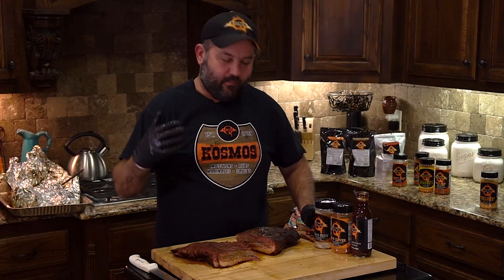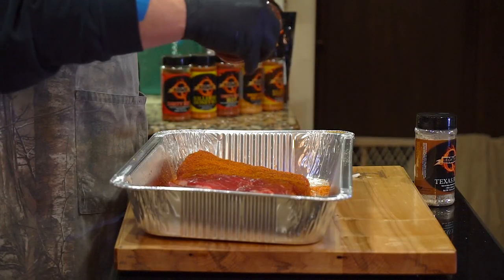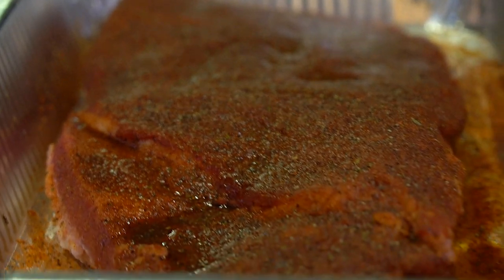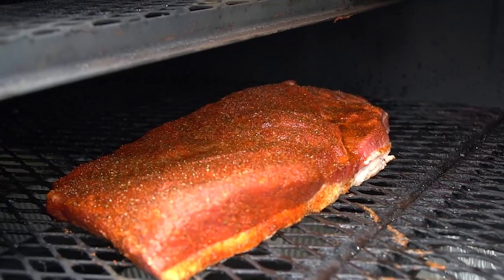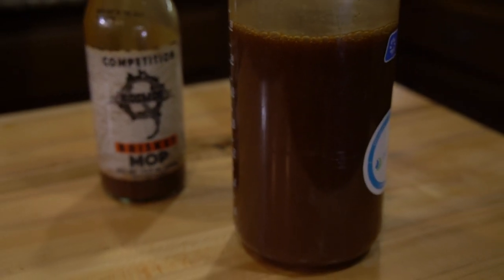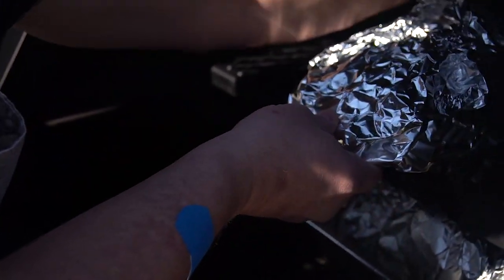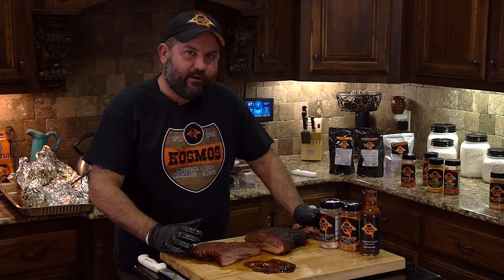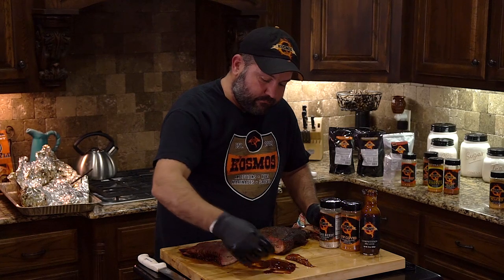Competition Brisket | Warning! Might Get You Paid!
When it comes to cooking competition brisket there  are many different version you can cook, but we love the competition brisket we thrown down the best. Why visit Franklins when you can make you own at home. Simply follow this amazing competition brisket recipe and within hours you can have your own juicy brisket for your guest.